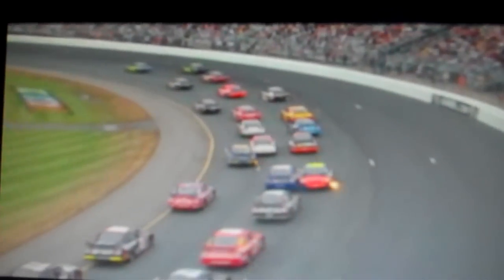NASCAR 2008 Lenox Industrial Tools 300 Big One